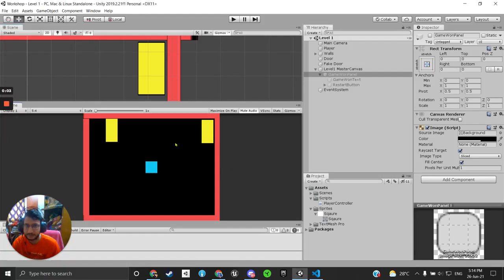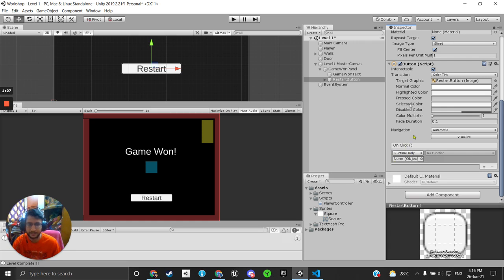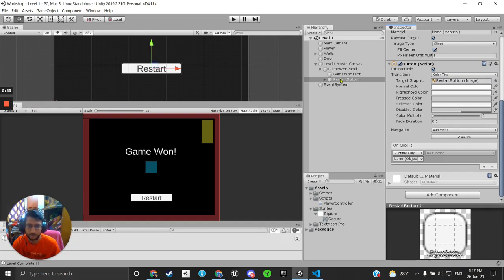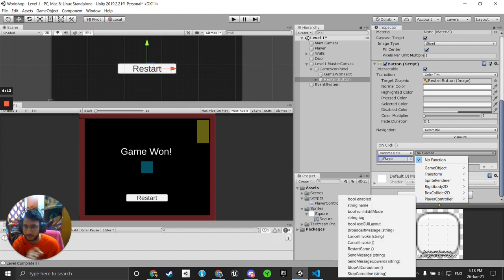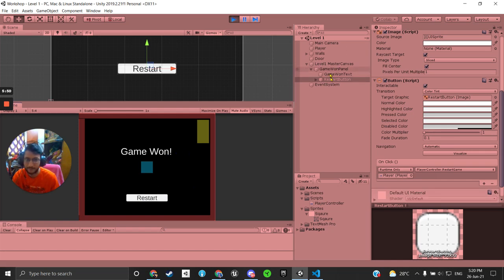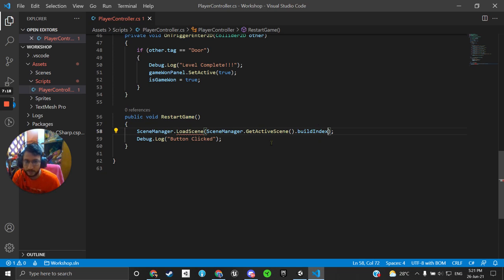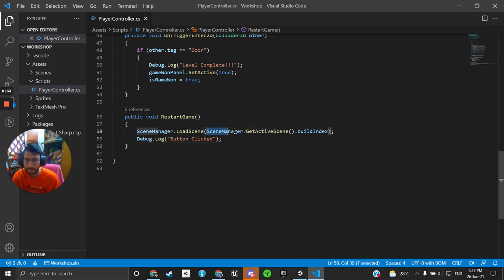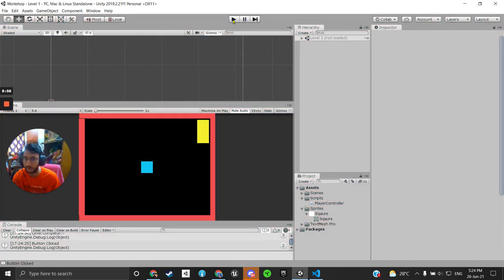Unity 2D Mr.Block Game 13: Creating Game Loop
Technical Concepts Covered in this Project:
1. Game Loop
2. UI Buttons and Events
3. Scene Management and Loading Scenes